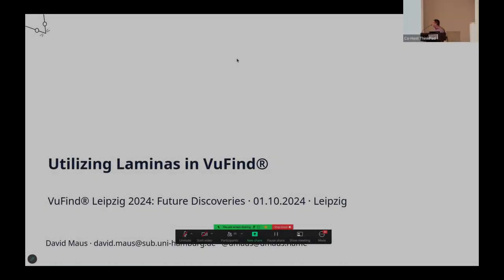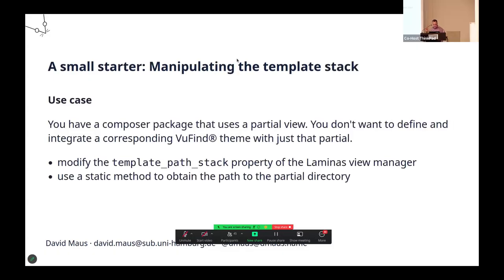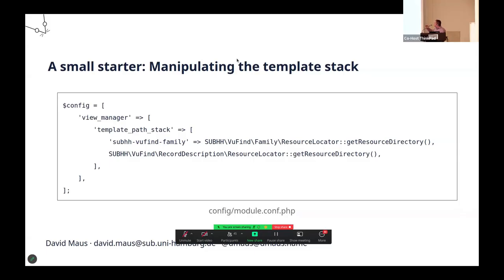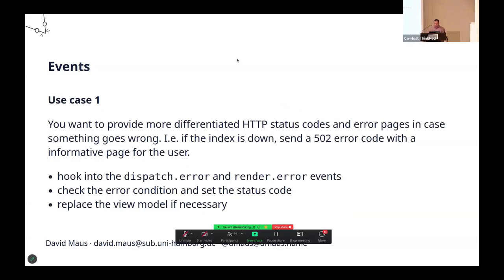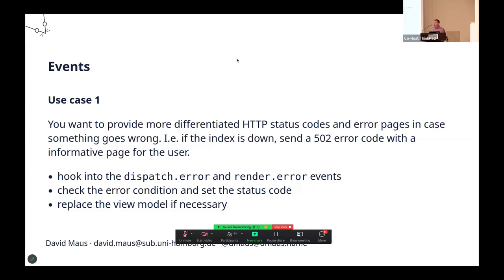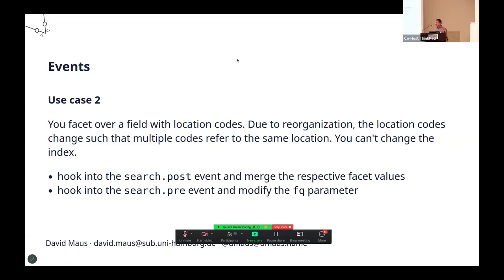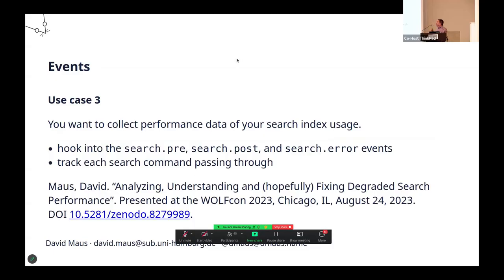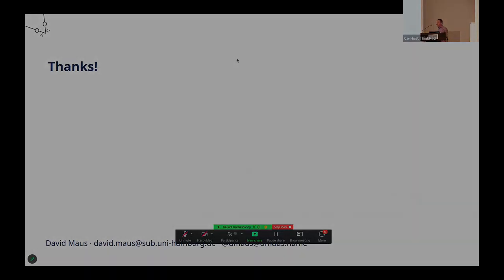VuFind® Leipzig 2024 Future Discoveries: Lightning Talk Utilizing Laminas in VuFind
Lightning Talk Utilizing Laminas in VuFind

ABOUT THE EVENT:
The conference “VuFind® Leipzig 2024. Future Discoveries” joined two important events in the field of discovery systems in libraries, bringing together experts on an international level. On the one hand the German VuFind®-Anwendertreffen, on the other hand the international VuFind® Summit. Our aim was to shed light on the current state of discovery systems and discuss their future potential with over 80 participants on site and around 160 registrations online - including Demian Katz, the maintainer and lead developer of VuFind®. For more information about the conference, please visit our event

COPYRIGHT:
This video is provided by Leipzig University Library under CC-BY license.
Camera and editing: Leipzig University Library